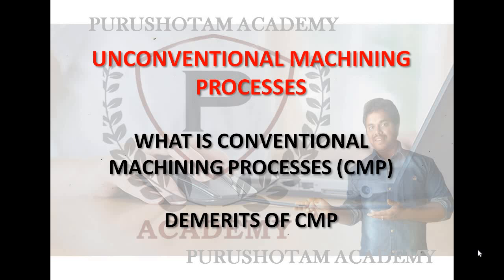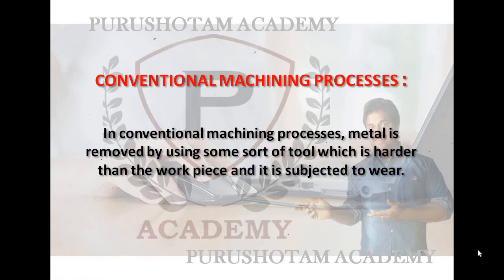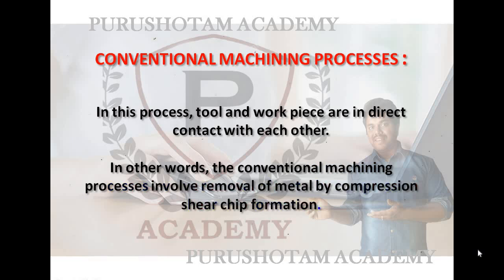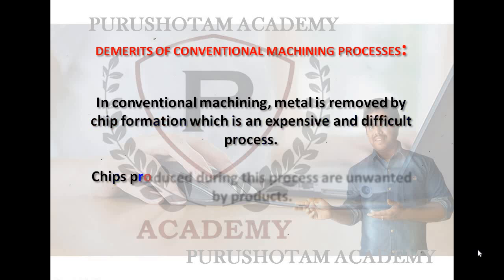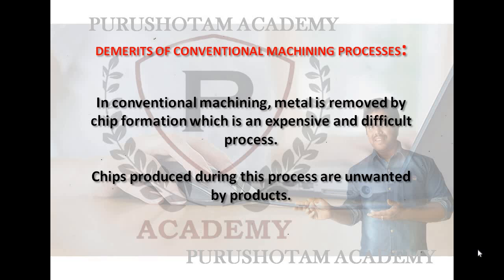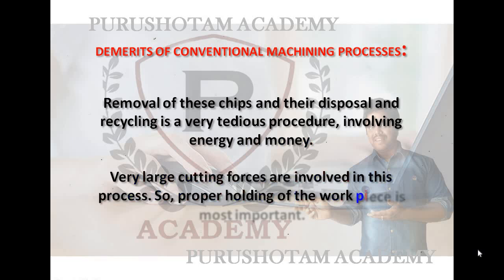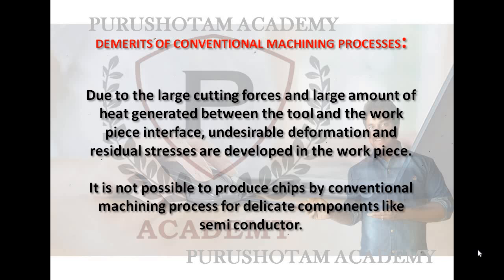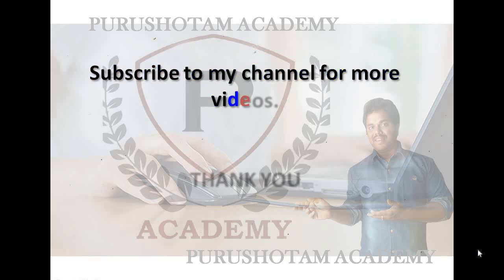What is Conventional Machining Process | Unconventional Machining Processes | Purushotam Academy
Google Pay / PayTM / Phone Pay : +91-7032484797

In conventional machining processes, metal is removed by using some sort of tool which is harder than the work piece and it is subjected to wear.

In this process, tool and work piece are in direct contact with each other.

In other words, the conventional machining processes involve removal of metal by compression shear chip formation.